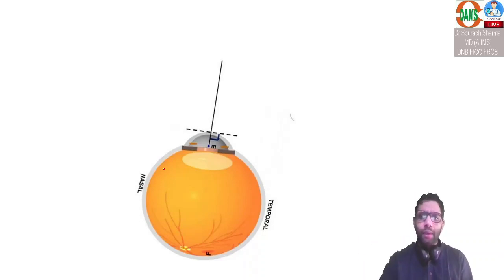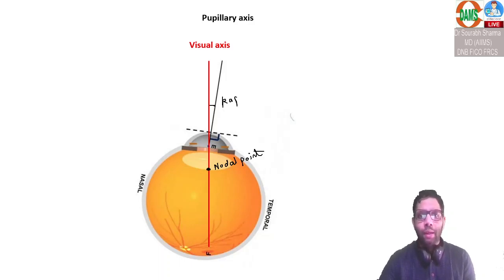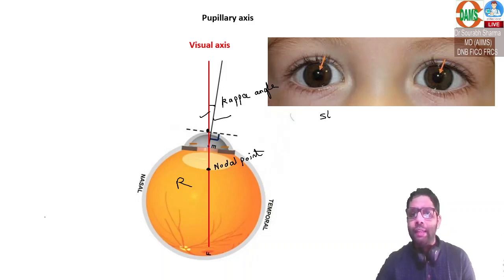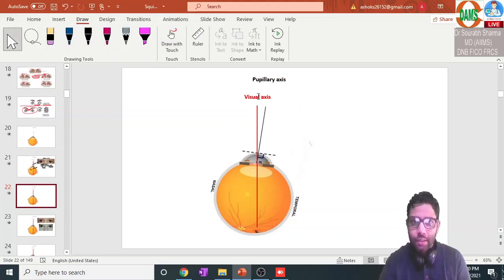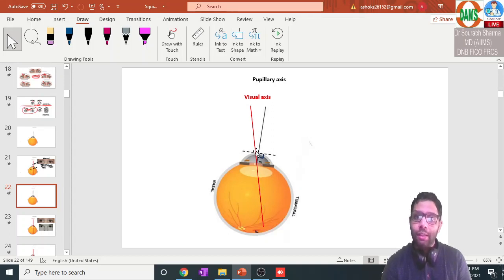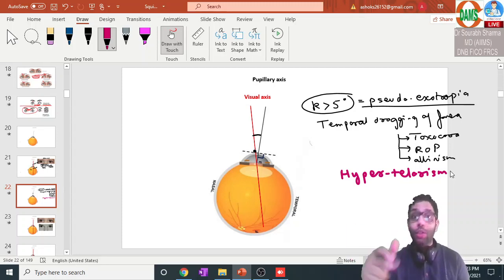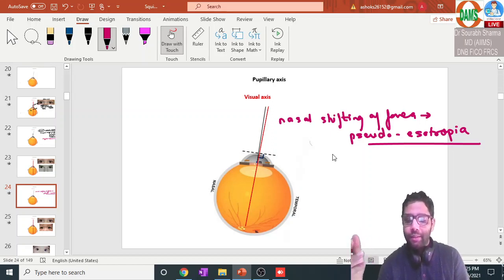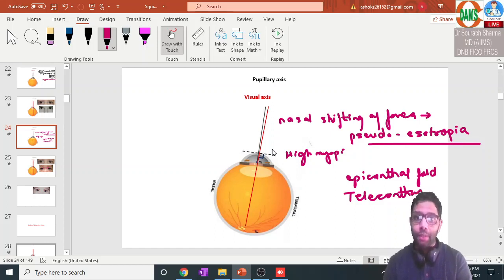Kappa angle and pseudo strabismus